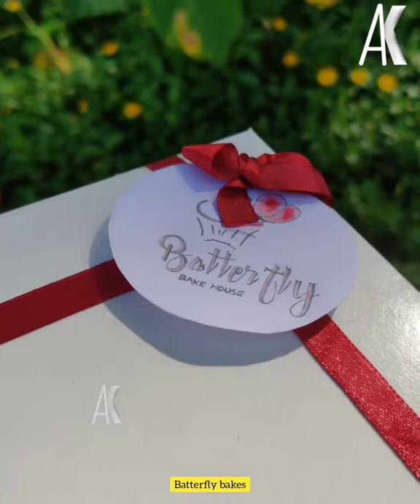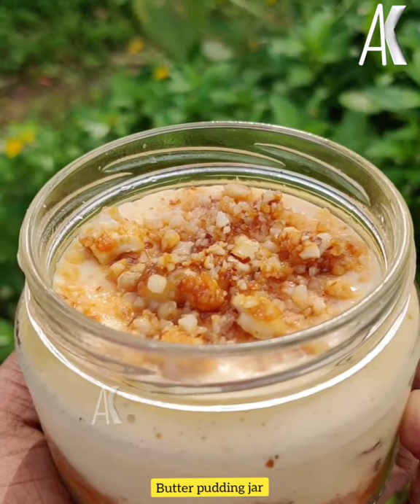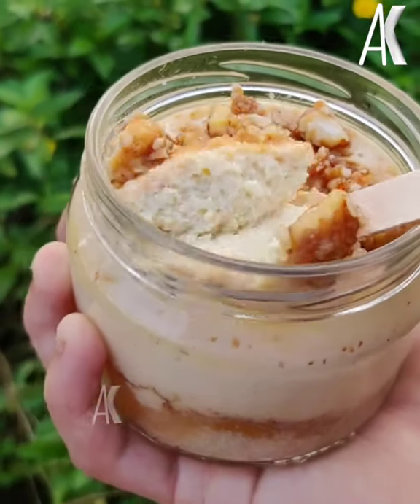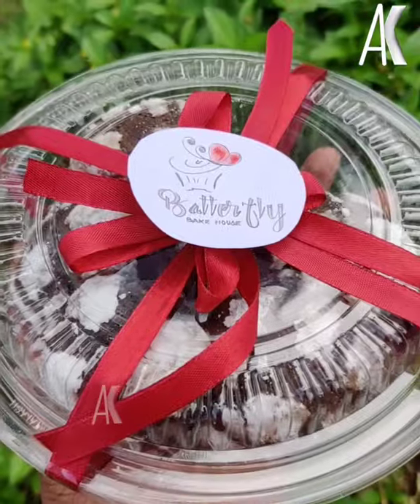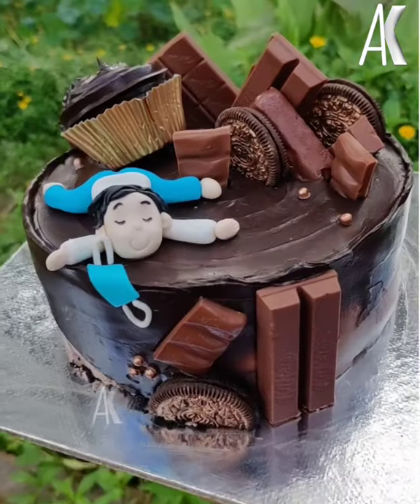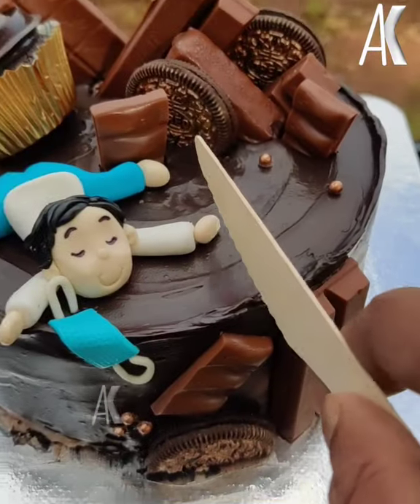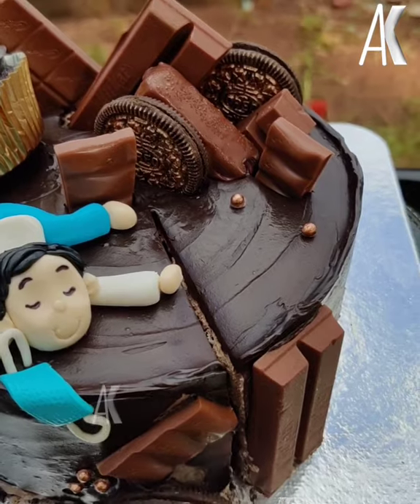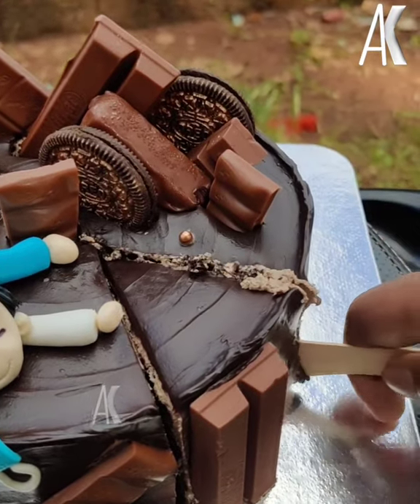BATTERFLY BAKES | HOMEBAKER SERIES I akashfooddoc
Triple flavoured choco loaded cake @batterflybyvaheeda
Butter pudding shorts - 180
Chocolate crinkle cookies - 230 for box
Triple flavoured choco loaded cake (half kg ) - 750
(3 flavours - chocolate)
For orders dm @batterflybyvaheeda
Delivered by @_homie_bakes
follow @akashfooddoc
follow @akashfooddoc
follow @akashfooddoc